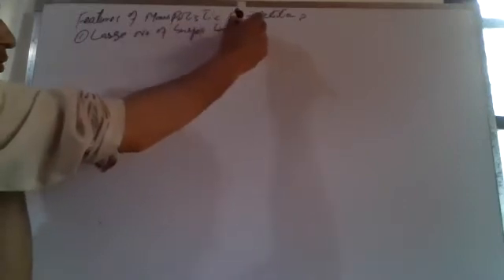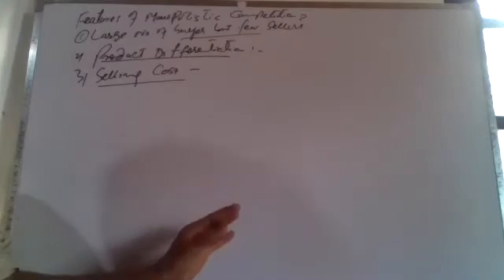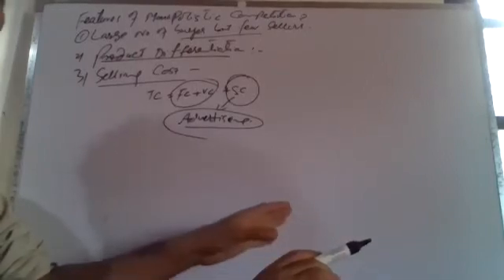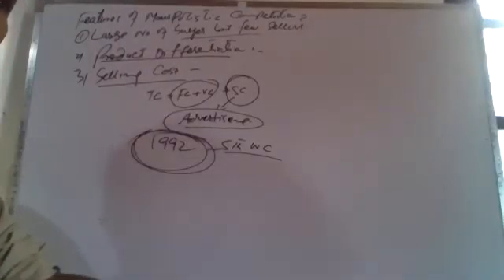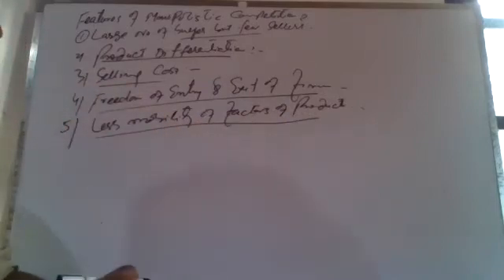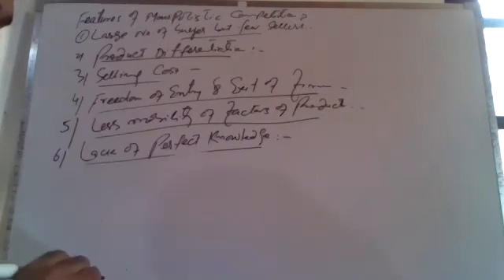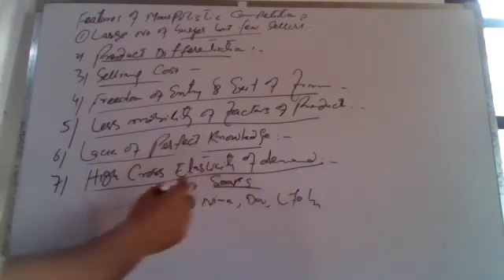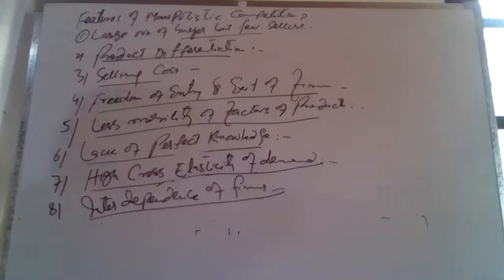Features Of Monopolistic Competition